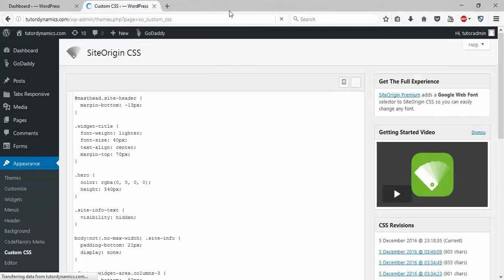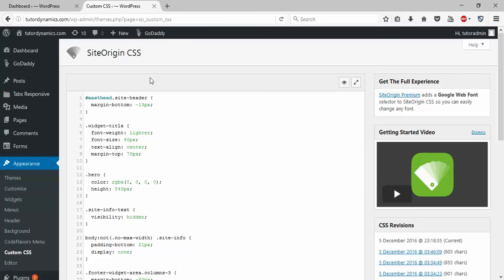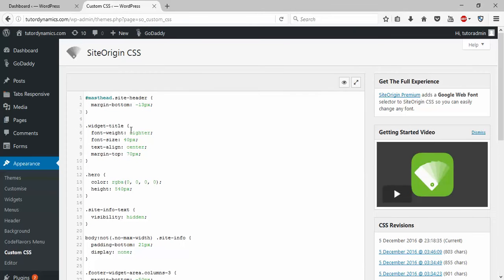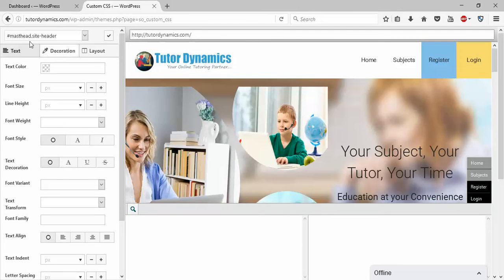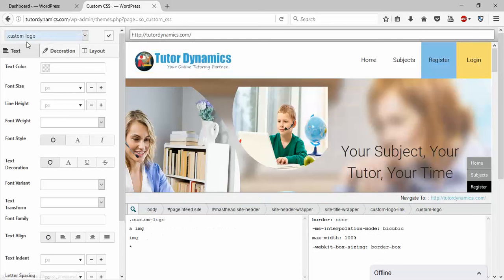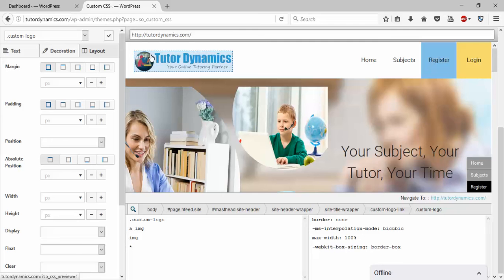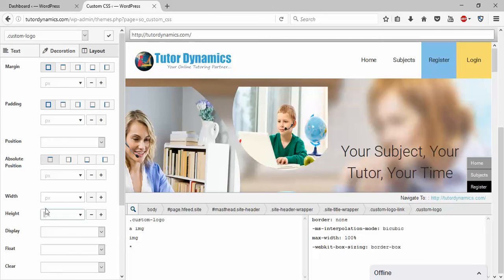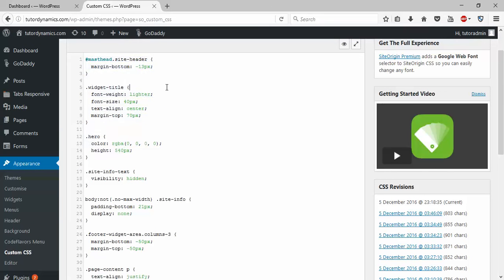WordPress Website -Increase or Decrease Logo Space - Intact Abode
in this video i will show How to Increase and decrease Logo Wrapper Size, by default you wordpress website gives you some custom
dimension of width and height, ig you want to increase width and heigh of your logo in wordpress you need to install a plugin called
siteorigin CSS.